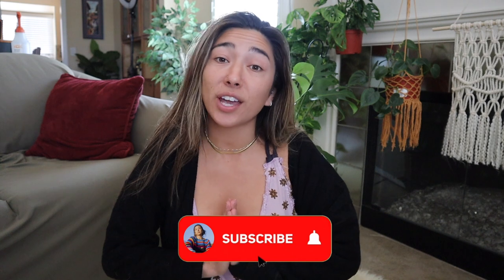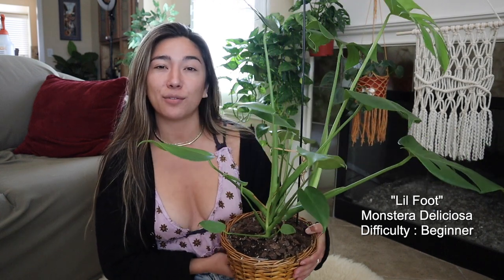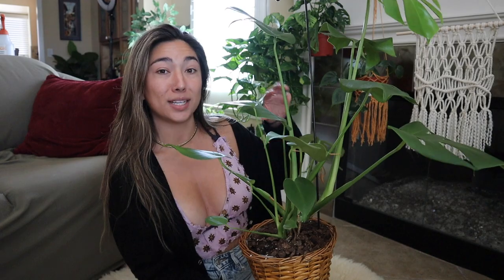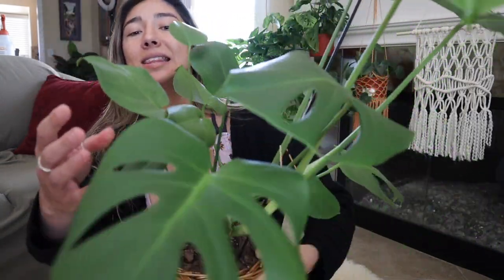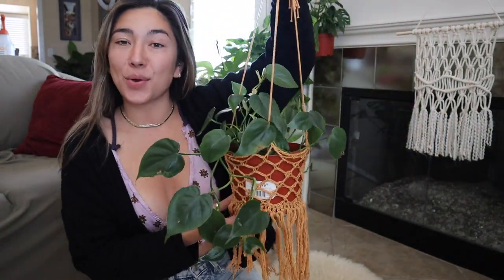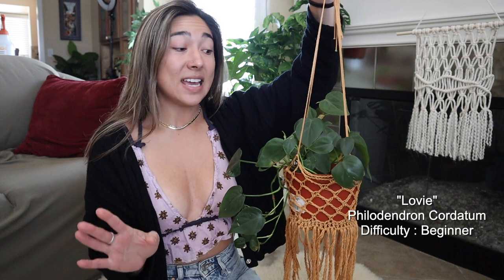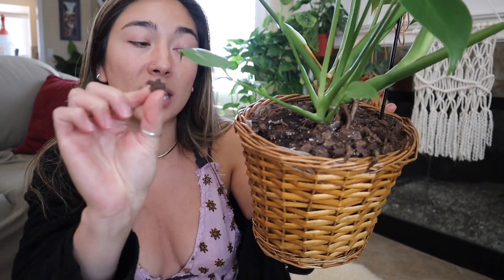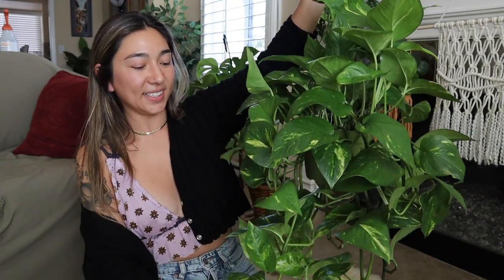plant tour! | favorite beginner plants, rare plants, tips + tricks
Liquid Plant Food
Moss Poles
Plant Stand